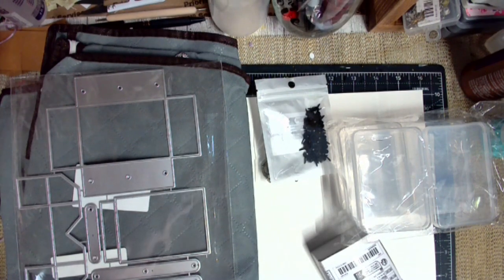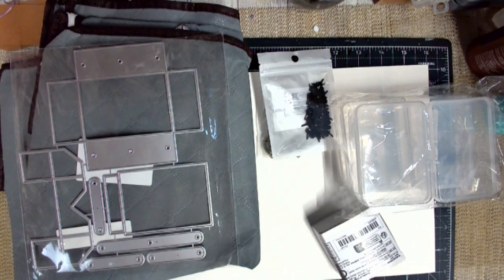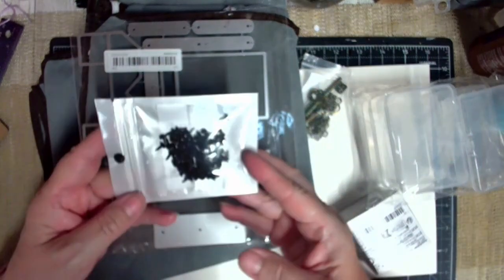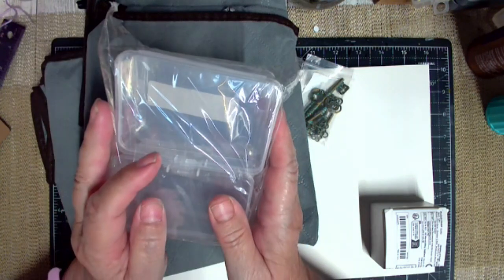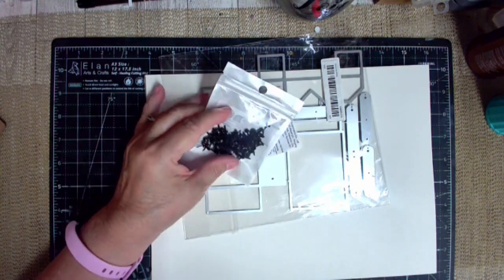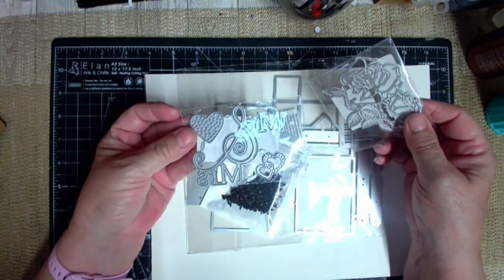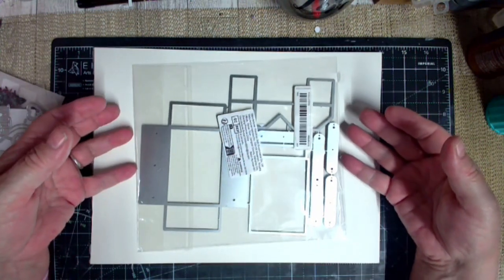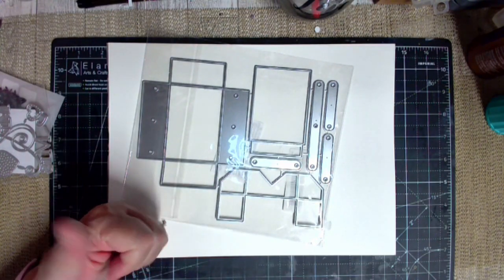Temu Haul temutalk24 Open Collaboration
Let's hear what you buy your Temu Craft supplies for?  What were your ideas for the product when you purchased it and what did you think about it?